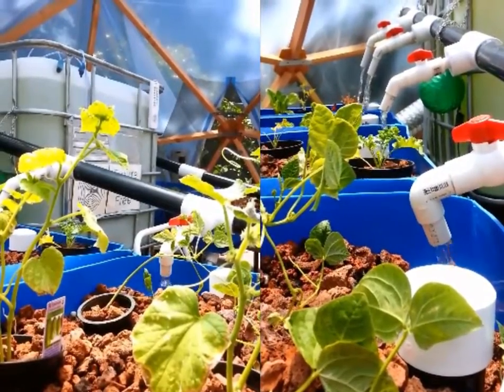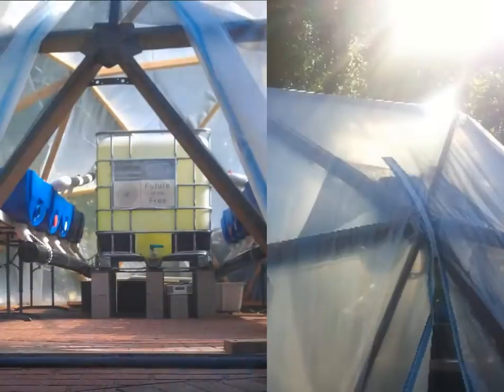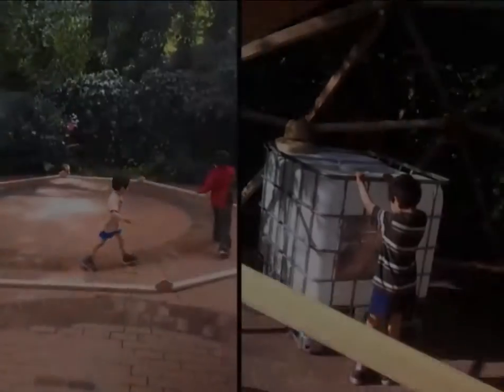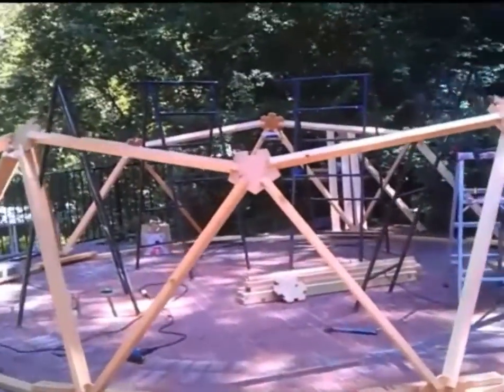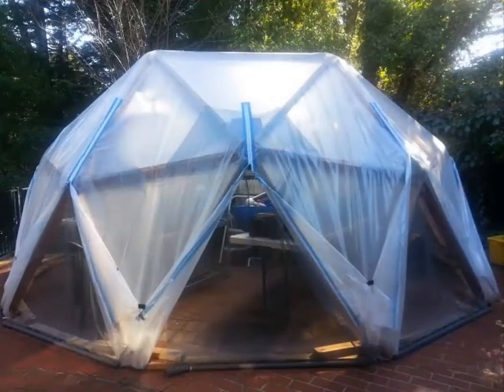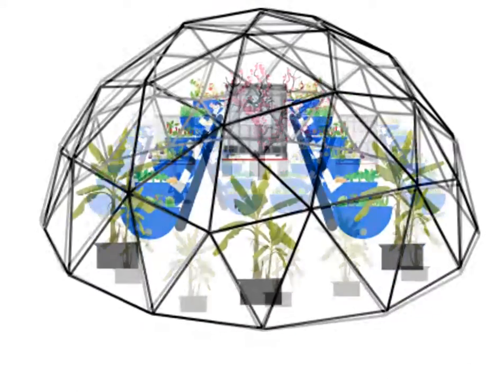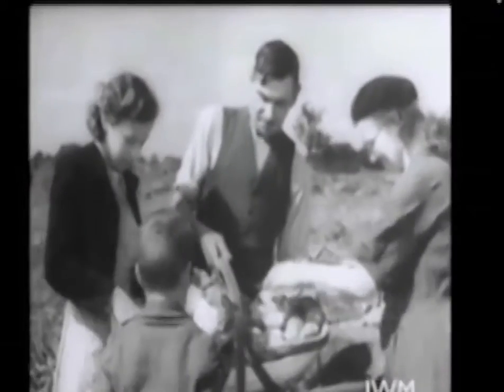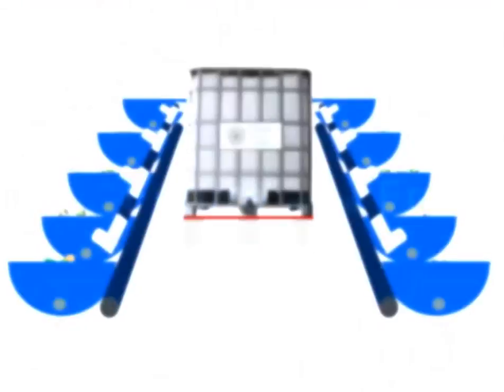Geodesic Aquaponic Bio Dome Kit